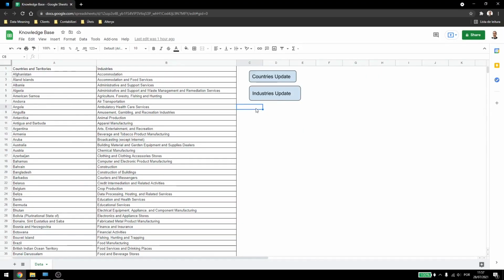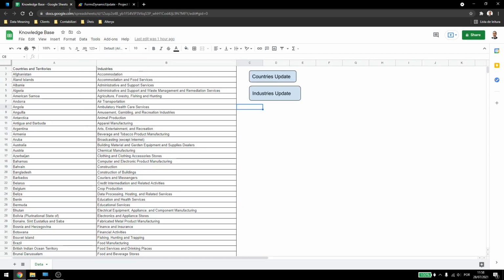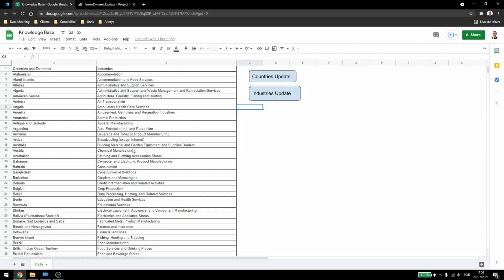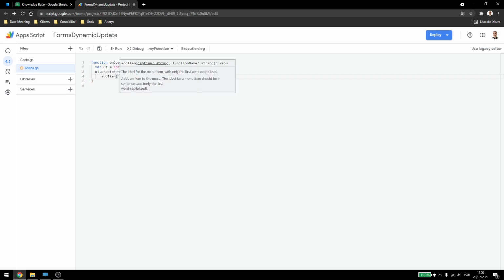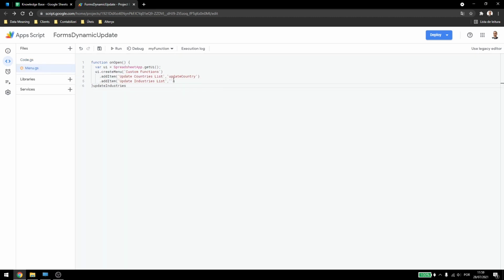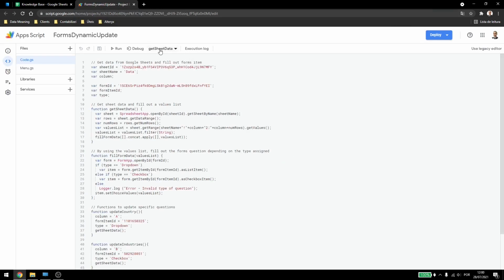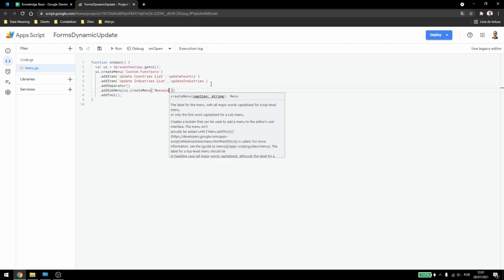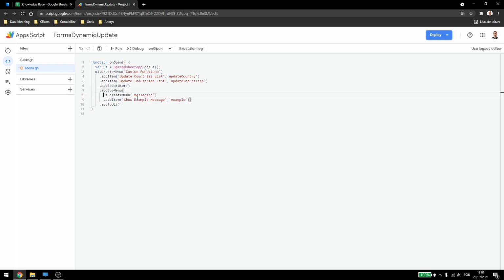How to Create a Menu for Your Functions in Google Apps Script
In this Data in the Wild episode, you'll learn how to create a menu for your functions in Google Apps Script.